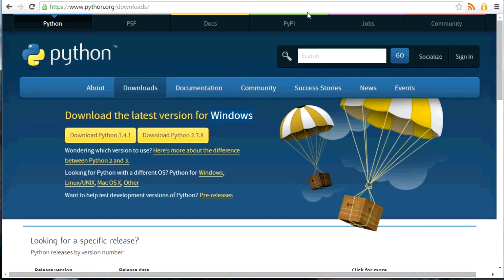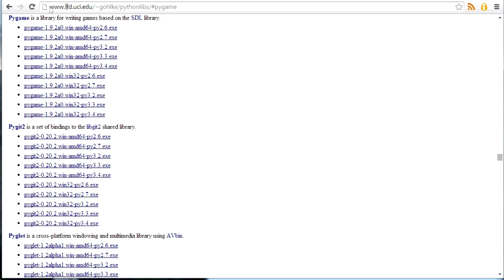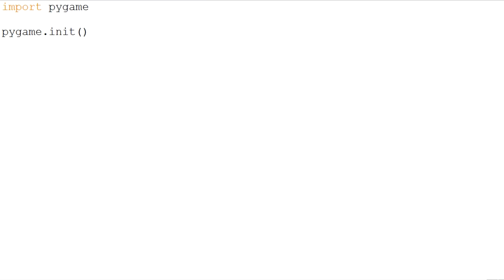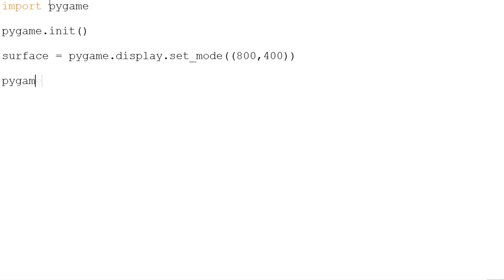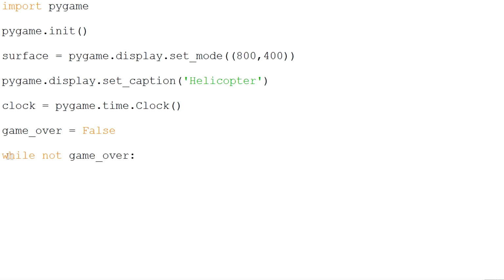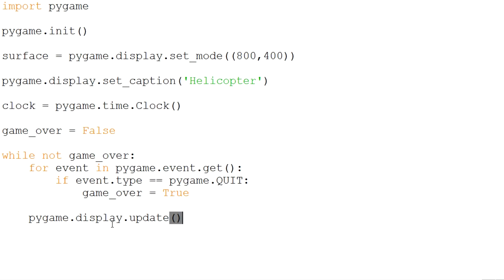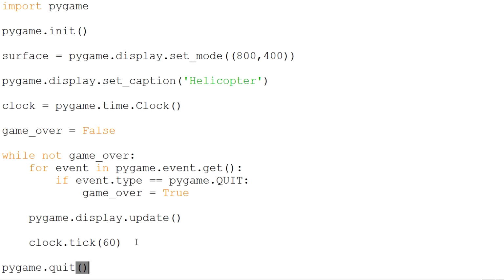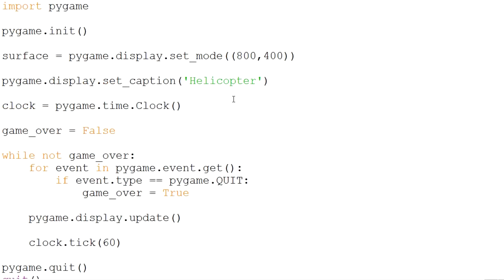Python Game Development Create A Flappy Bird Clone